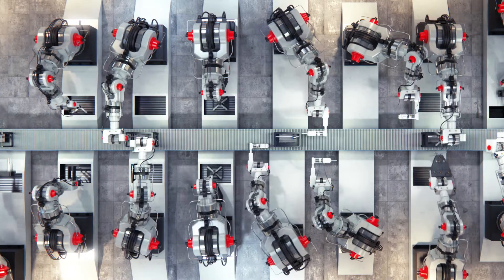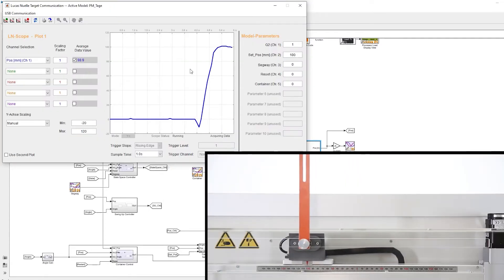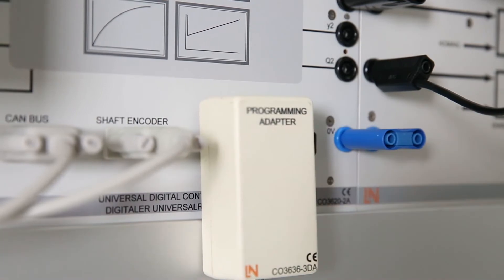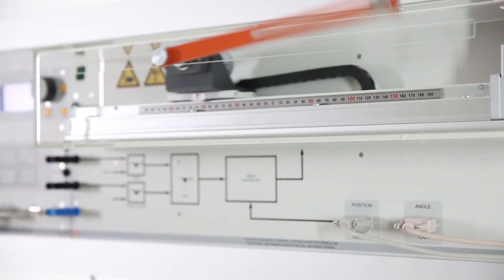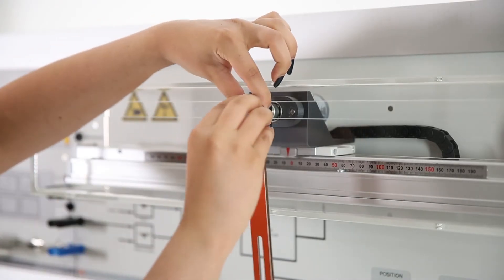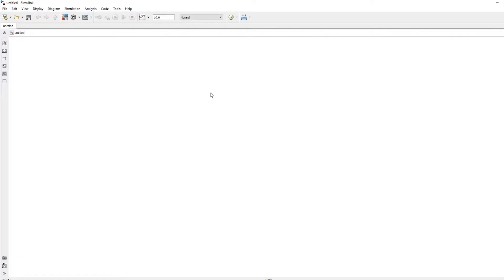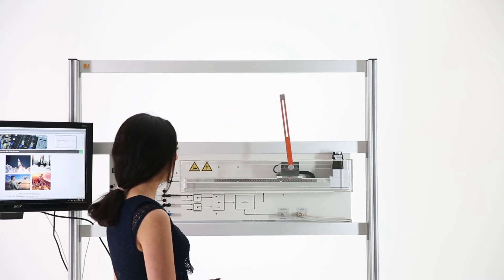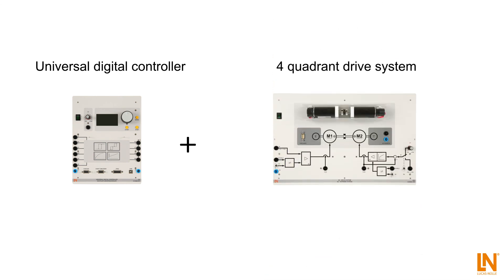Inverse pendulum control (position & angle controlled system) | Product presentation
» Inverse pendulum control (position & angle controlled system) | Product presentation « In this video, we introduce you to our revolutionary training system, which has been specially developed to give technicians and engineers an in-depth understanding of various control strategies. With the digital universal controller and the new position and angle controlled system, Lucas-Nülle offers a practical training system that conveys a wide range of control engineering learning content in a clear way.

🔄 The digital universal controller is an ideal control device for laboratory environments. It can be combined with various controlled systems to investigate complex systems conveniently and efficiently. A programming interface for MATLAB Simulink allows user-defined control algorithms to be developed and tested in the simulation before they are applied to the real system.

🔄 By adding an action rod, an additional control variable can be integrated in order to realize pure angle control. Finally, a cascaded control loop is designed that enables position control of the carriage with simultaneous angle control of the pendulum rod.

🔄 The software is specially optimized for the creation of control algorithms and offers a high degree of flexibility. Students first develop control algorithms in the simulation environment, which significantly reduces the time required for laboratory tests.

🔄 With Lucas-Nülle's control engineering training systems, you are ideally equipped for the future. Experience clear training software, practice-oriented experiments and flexible hardware that optimally prepare you for the challenges of industrial automation.